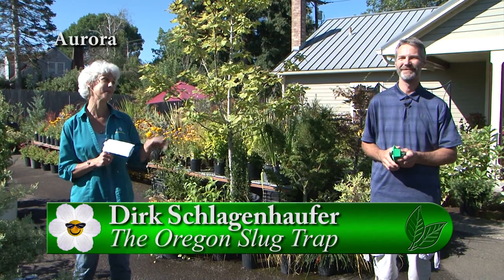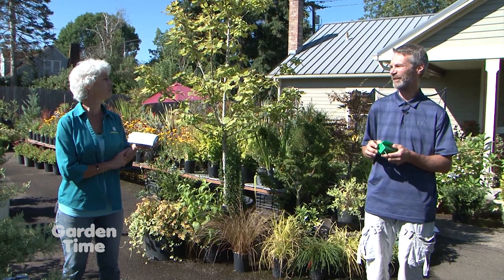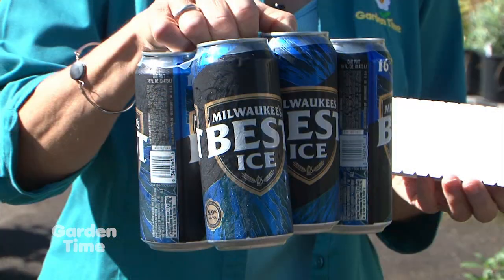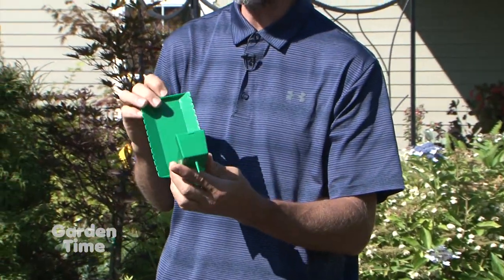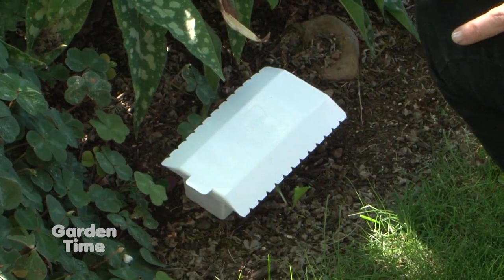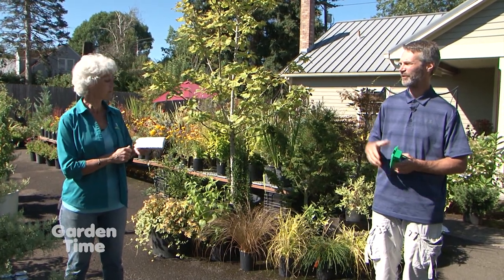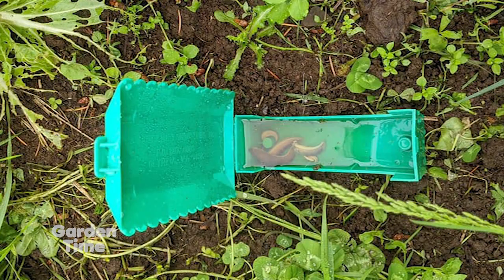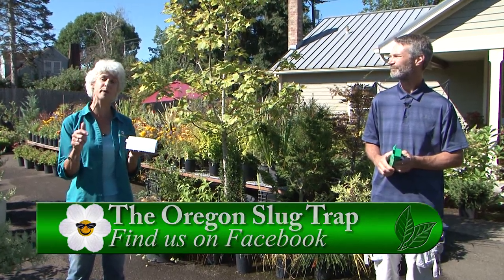The Oregon Slug Trap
We take a look at the new trap based on an old idea.  This trap will keep the chemicals out of your garden.